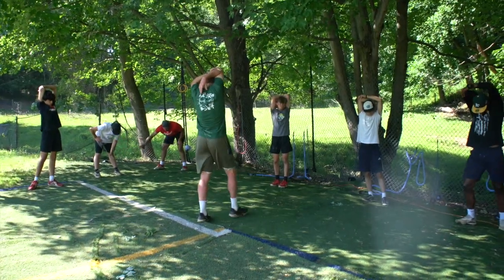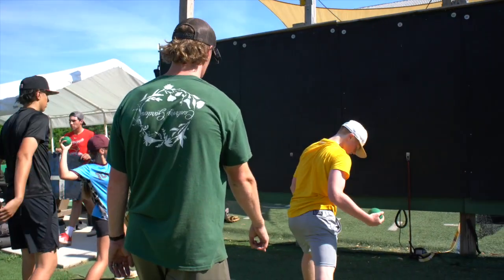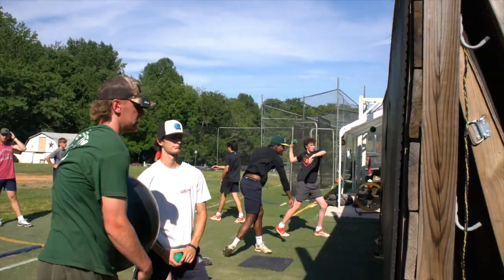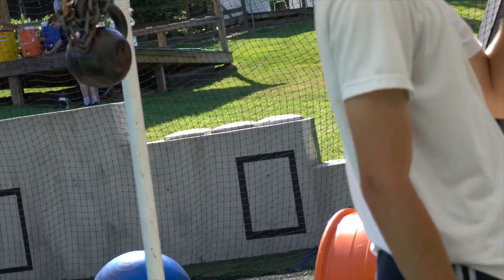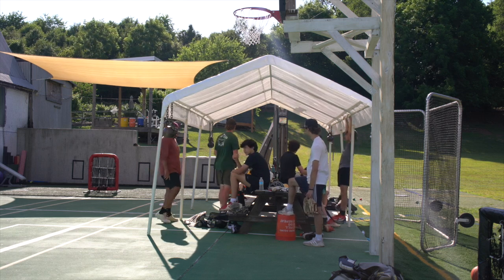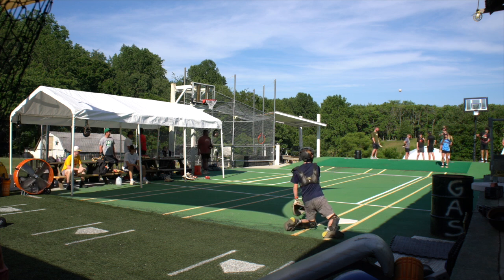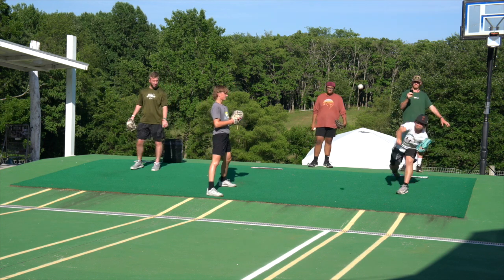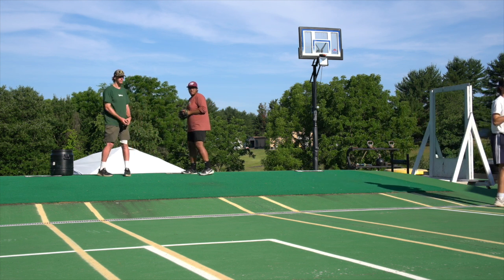Training in 100 Degree Heat! - Summer Training Vlog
The Farm was packed in this training session and it was HOT. Hundo Degree Hot. We welcomed our first girl trainee Olivia, and nearly had our catcher Sam turn green due to the warm weather. Nevertheless, we locked it in, cooled everyone down, and got our work in.

Interested in learning more about training at the farm?

Check us out on Instagram, X and TikTok @thevelofarm